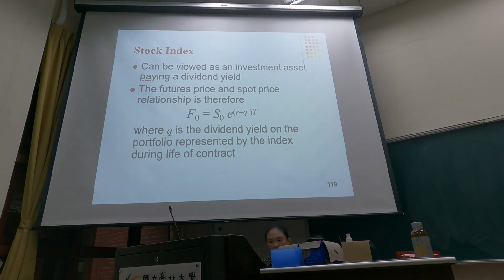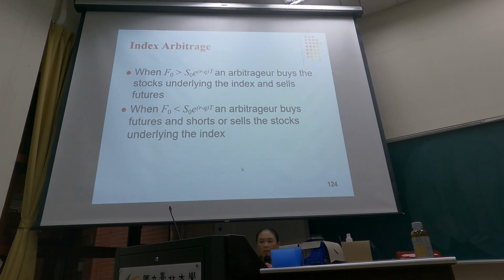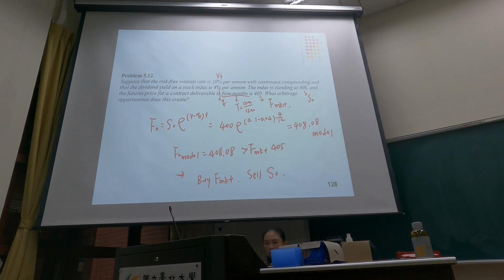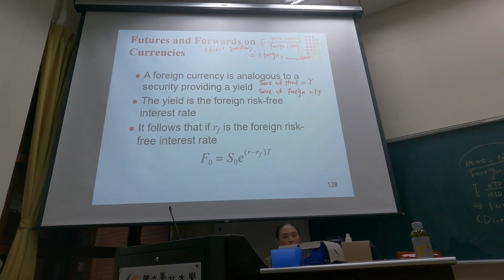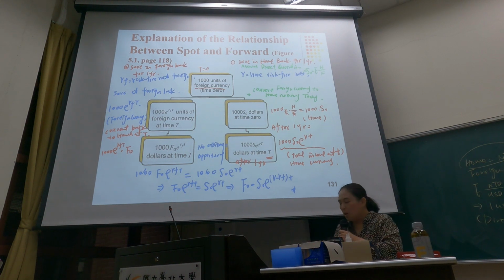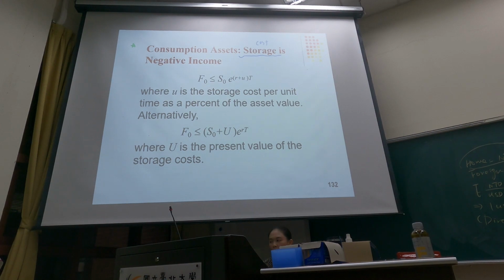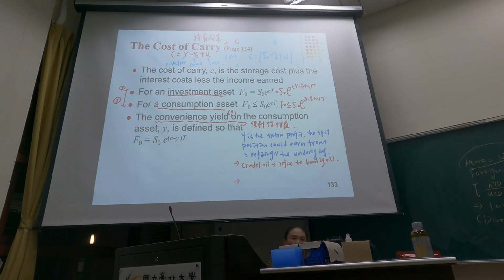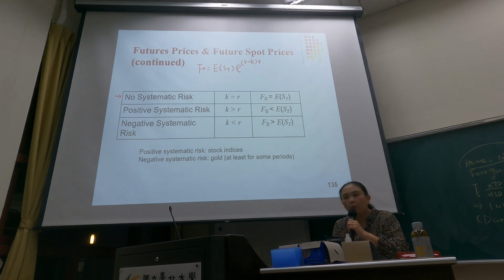Derivatives class may 1 3 3